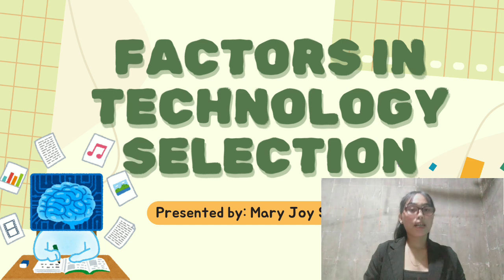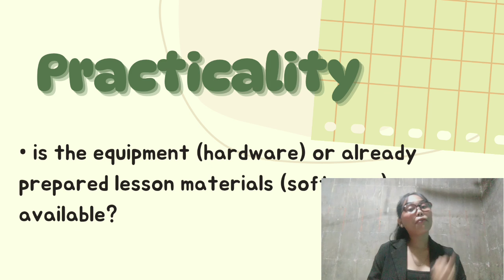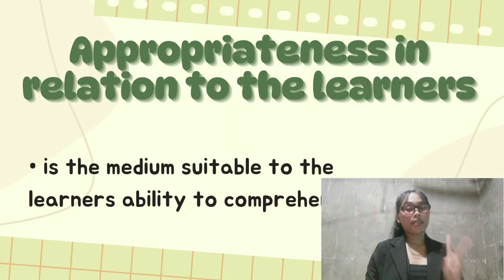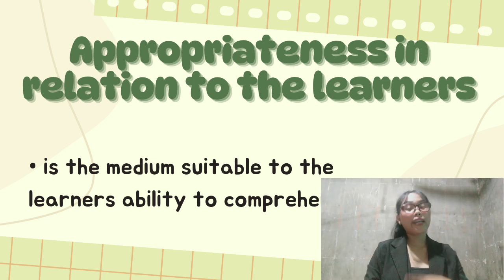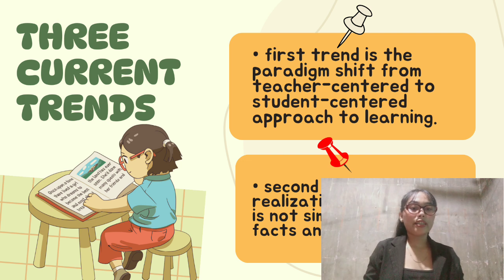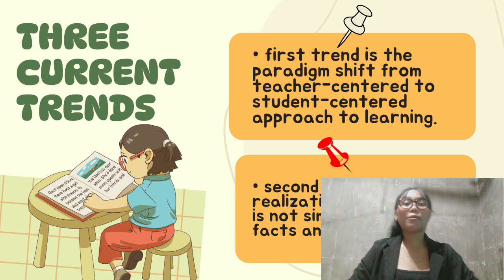PR-TSC — FACTORS IN TECHNOLOGY SELECTION/ THE RULE OF TECHNOLOGY IN CURRICULUM DELIVERY